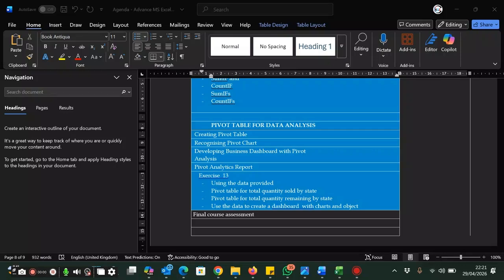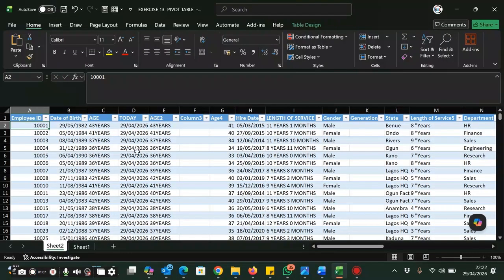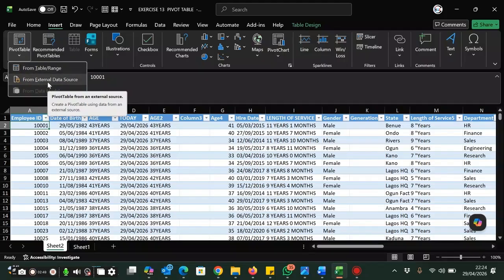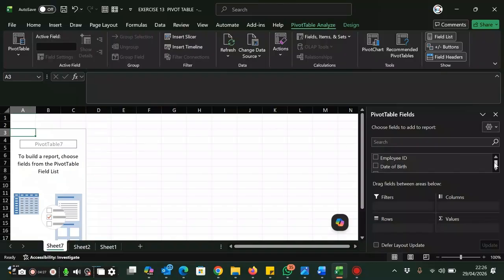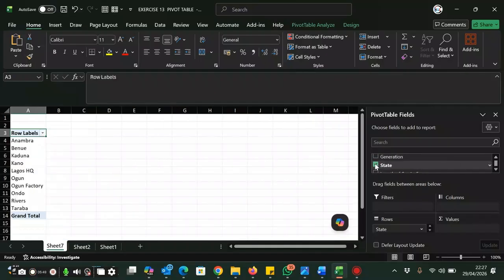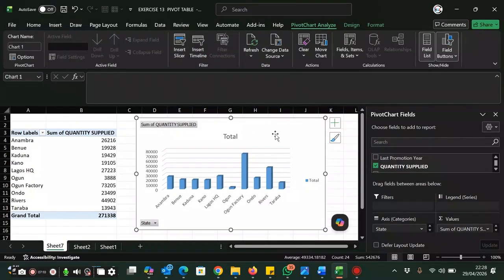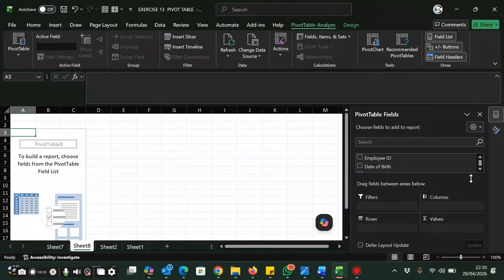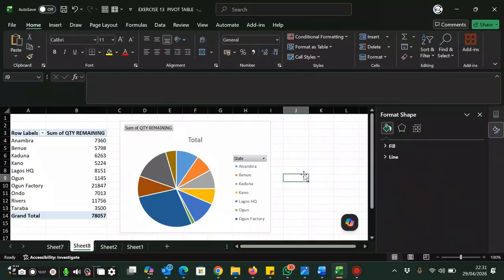Master Pivot Tables in Excel in Minutes! 📊 The Secret to Analyzing Data Like a Pro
Still spending hours manually summarizing data in Excel? 😫

Pivot Tables can transform thousands of rows of data into meaningful reports in seconds! In this tutorial, you'll learn how to create powerful summaries, analyze trends, and generate professional reports without writing complex formulas.

✅ Summarize large datasets instantly
✅ Analyze sales, expenses, and performance
✅ Create professional reports in minutes
✅ Boost your Excel productivity

Whether you're a beginner or an experienced Excel user, Pivot Tables are one of the most valuable skills you can learn.

🎯 Watch, learn, and start working smarter today!